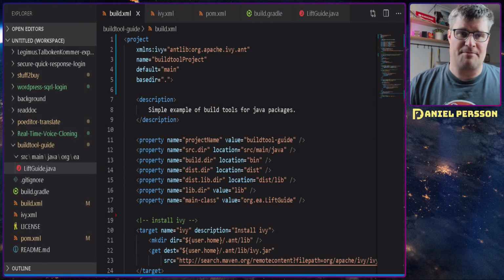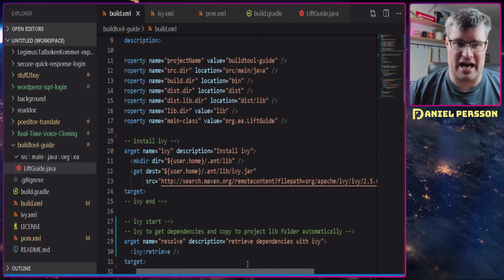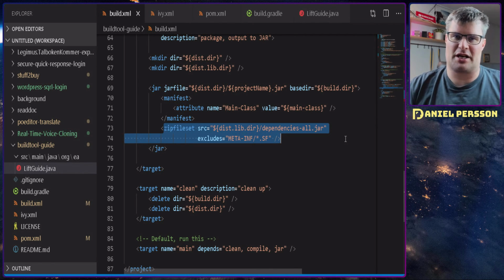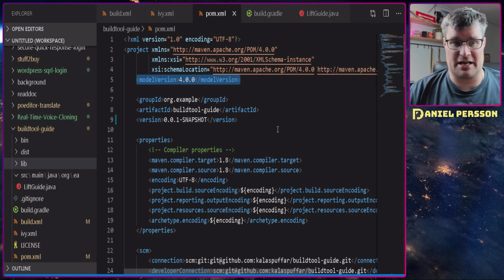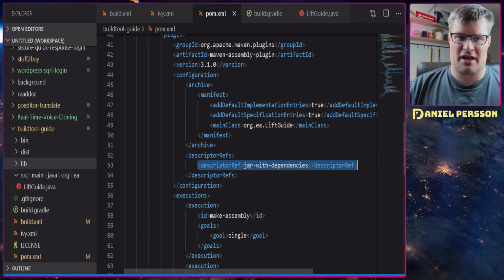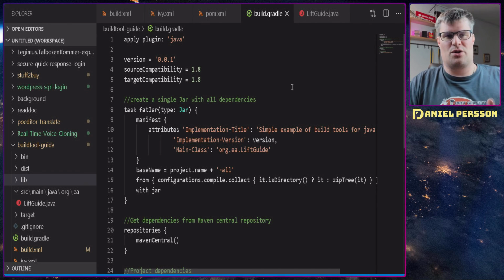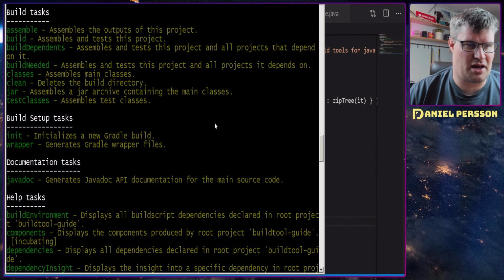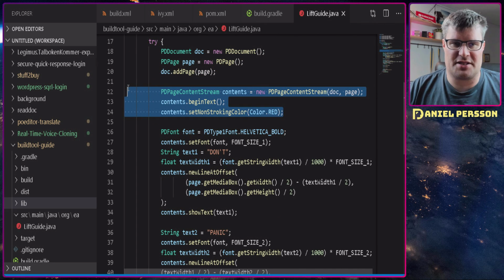Comparing 3 java build tools (Ant vs Maven vs Gradle)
We will compare Java build tools. By comparing Ant vs. Maven and Maven vs. Gradle, we will figure out if Gradle or Maven is the best tool to use. Ant is an old build tool that is not used much but is still good to know about.